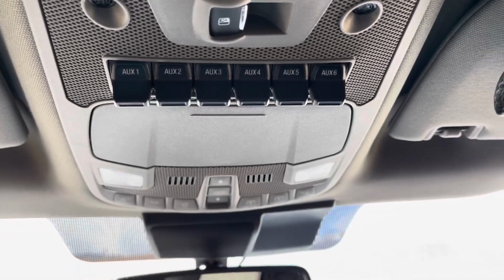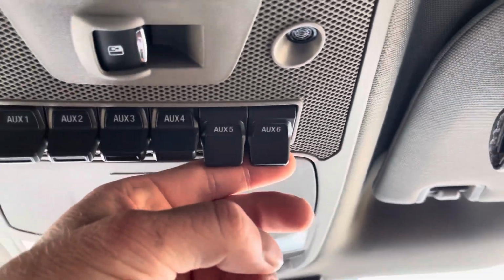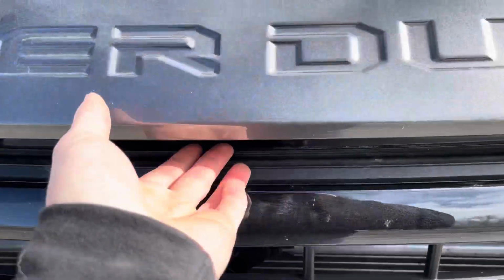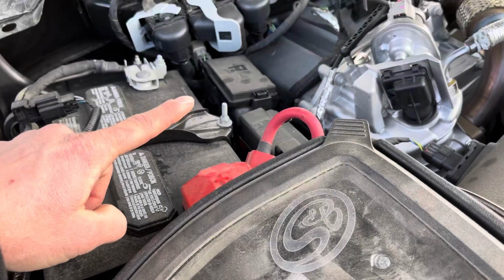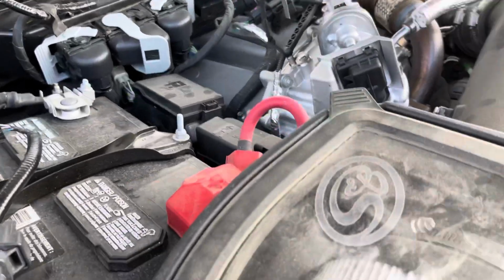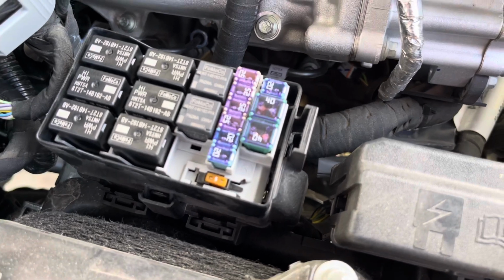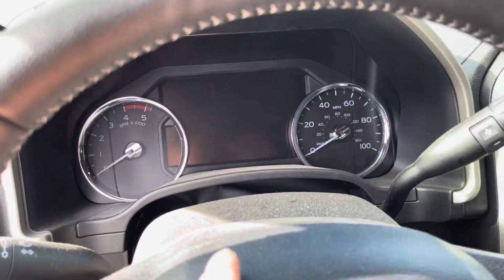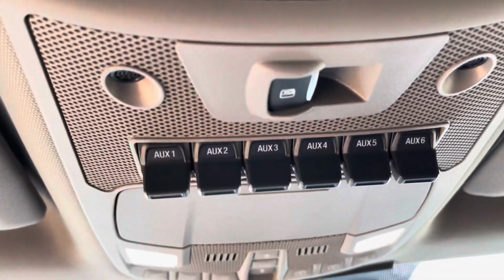2017 - 2022 Ford 6.7 Powerstroke Factory Upfitter Switch Aux Power Mod!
Here is an easy mod for your upfitter switches in your 17 and up 6.7 powerstroke! Run the 5&6 switches even with the truck off!